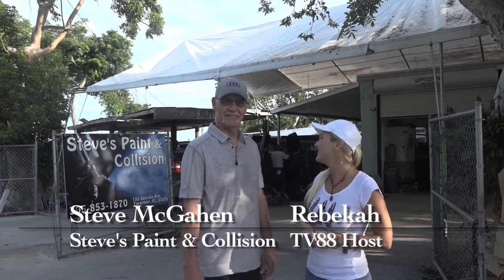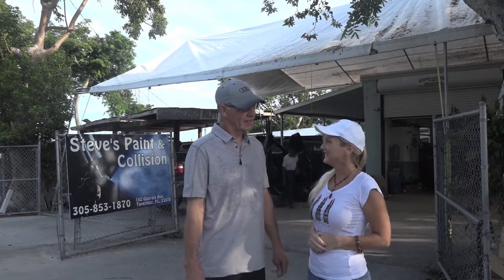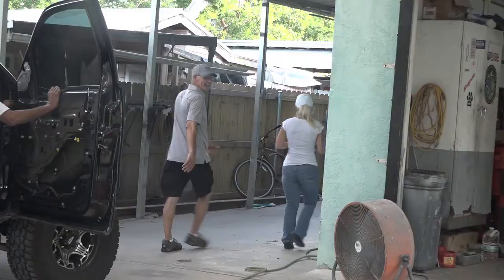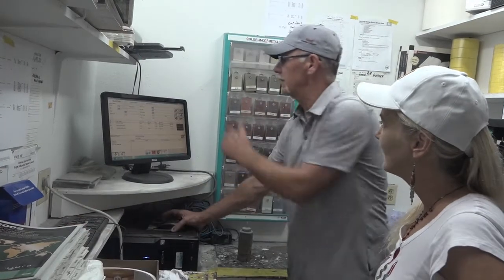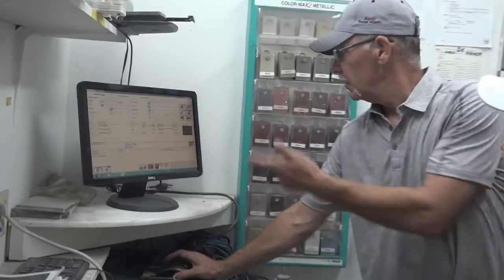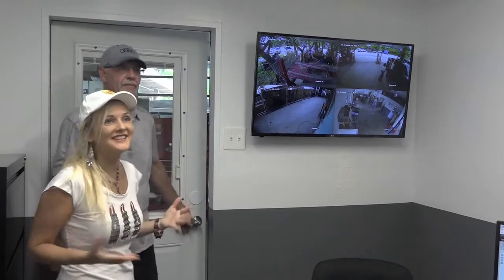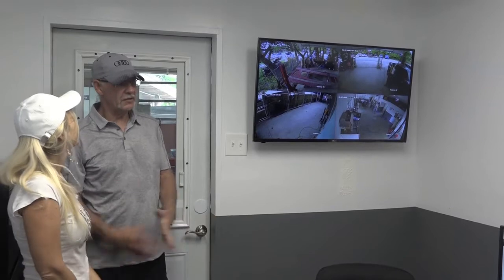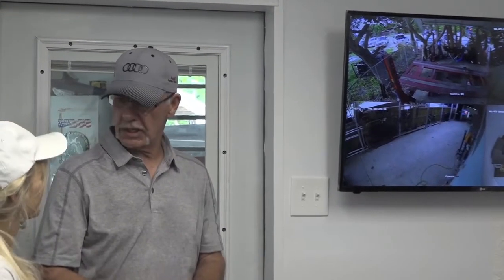Commercial for Steve's Paint & Collision located in Tavernier, Florida Keys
This video has been produced by TV88 for posting on this platform as well as on other platforms including Facebook

A website which is 'The Destination for Information about Marathon, Key Colony Beach, the rest of The Middle Keys, The Upper Keys, and The Lower Keys of The Florida Keys'.

This video will also be broadcasted on TV88 as long as it remains current.

All video productions are available for anyone to share, or post on their personal or business websites, or on their social media pages and channels, provided the content is in its entirety.

Enjoy original music put in to music videos, performed locally at different venues in The Florida Keys.

to participate in our Conch Records Music Video Fests.

is where you will enjoy watching videos and learning more about our locally owned businesses, municipalities, non-government organizations, and local events taking place.

Learn more about The Florida Keys by going - A website which is 'The Destination for Information about Marathon, Key Colony Beach, the rest of The Middle Keys, The Upper Keys, and The Lower Keys of The Florida Keys'.